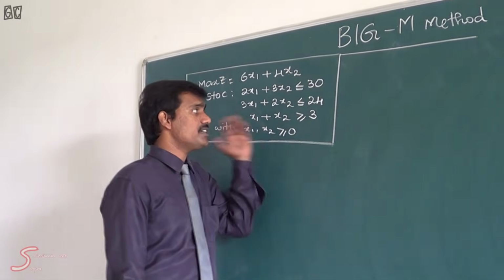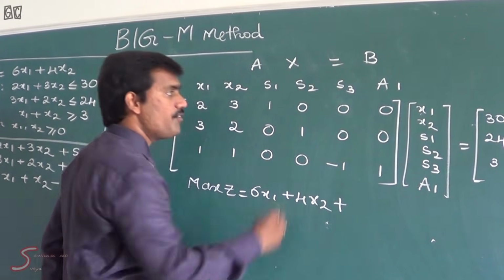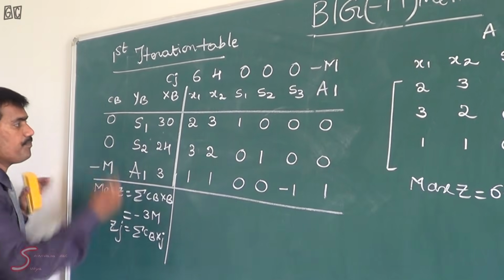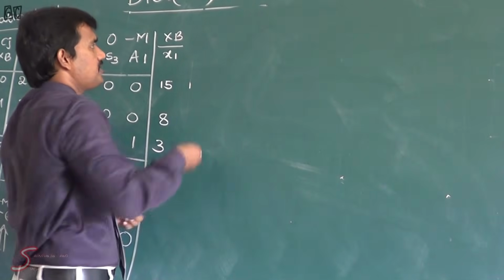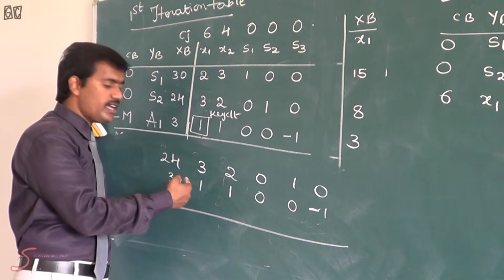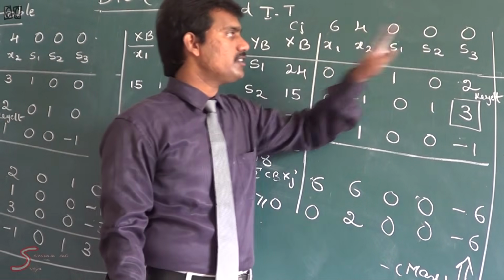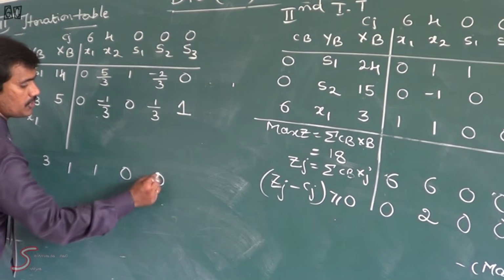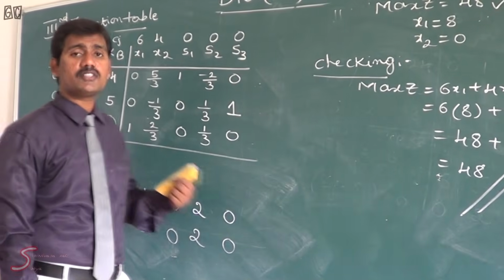Operations Research(vol-2)-Big-M method by Srinivasa rao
we are bringing the most important subject-Big-operations research classes exclusively.
linear programming problem Big-M method.